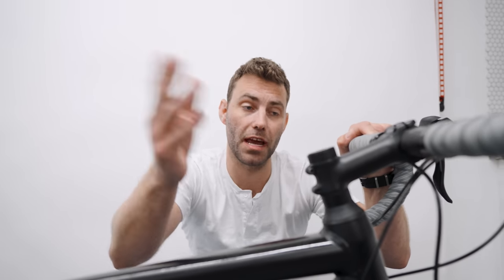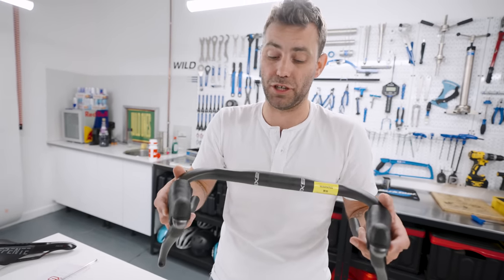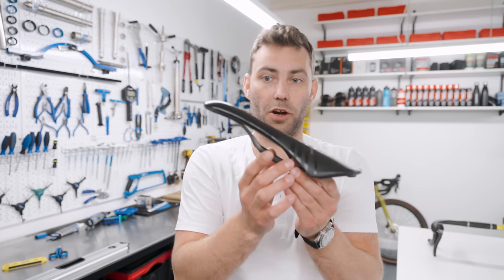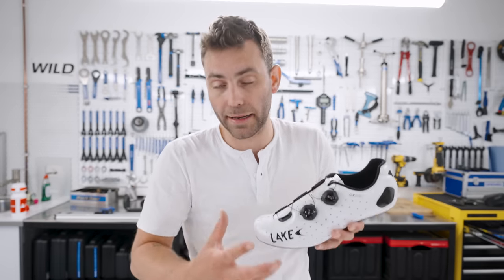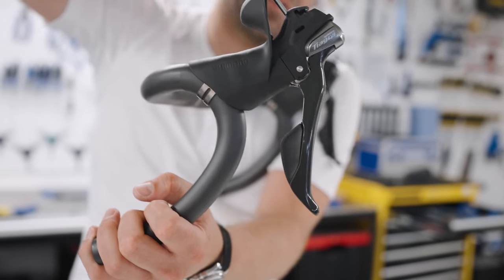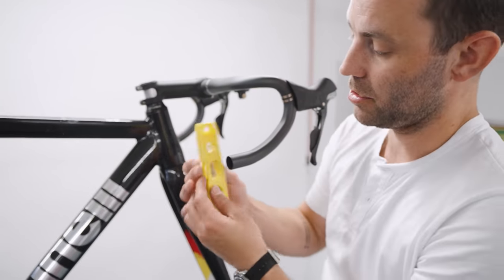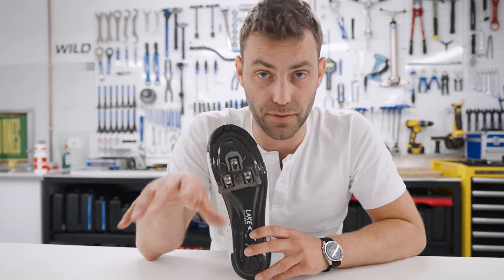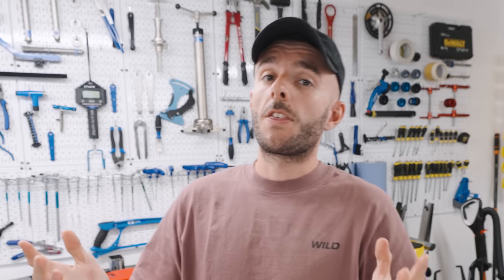7 Bike Fit Adjustments You Can do for FREE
Attacus Cycling,
SCOTT,
MET Helmets,
Shimano,
fidlock,
Hutchinson Tyres
Sungod
Tailfin
GT85
Garmin
Parcours Wheels